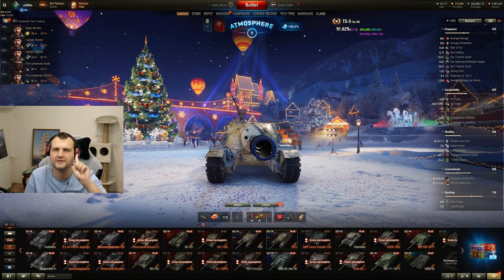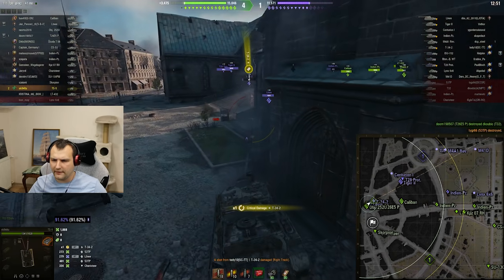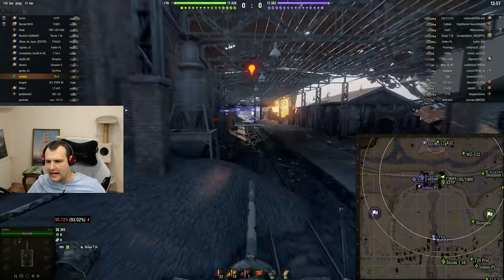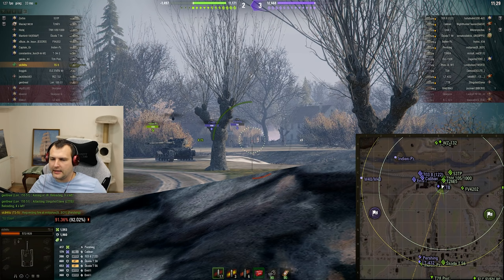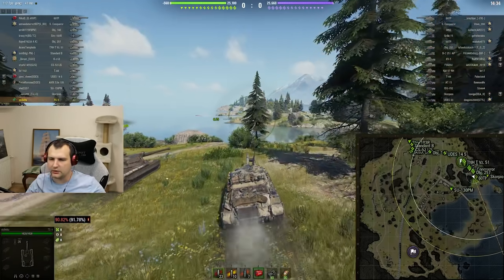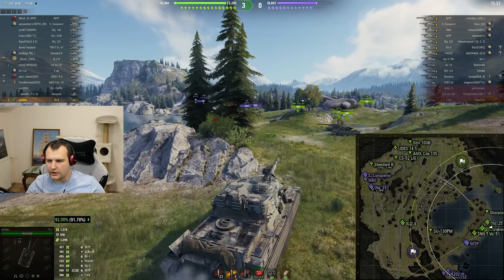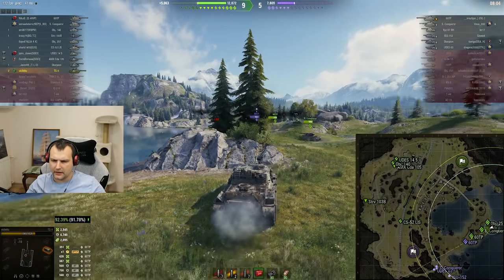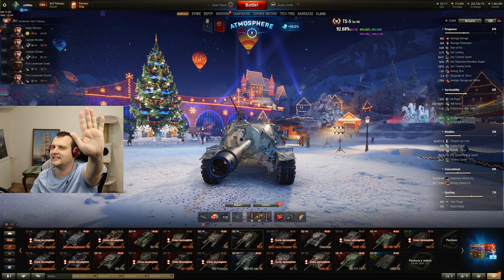TS-5: EPIC! Here is why! | World of Tanks